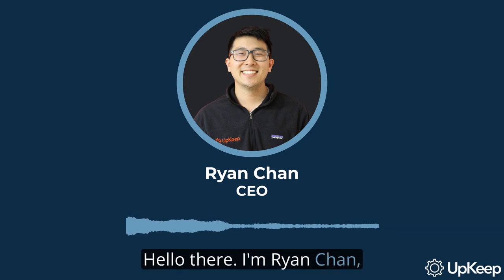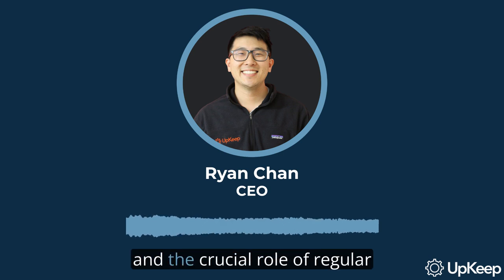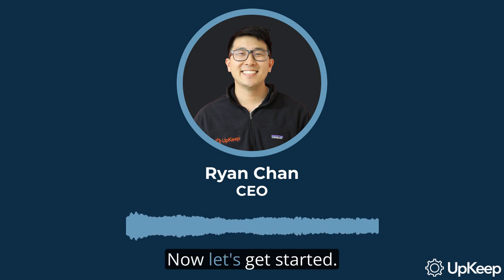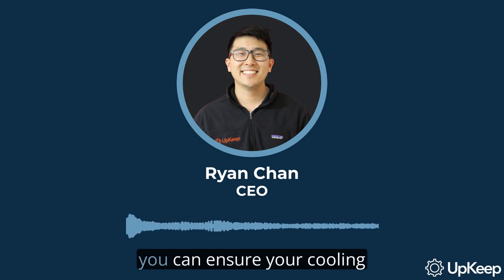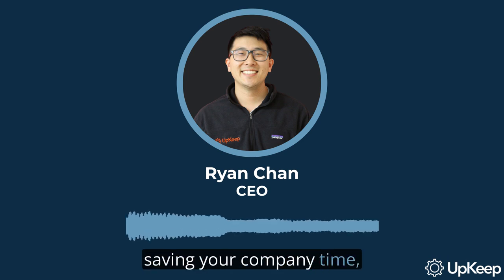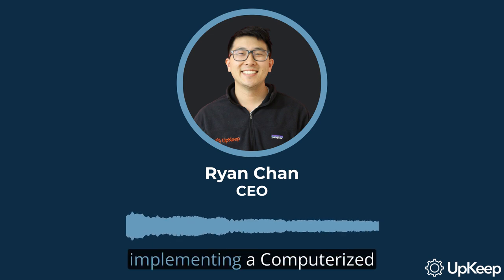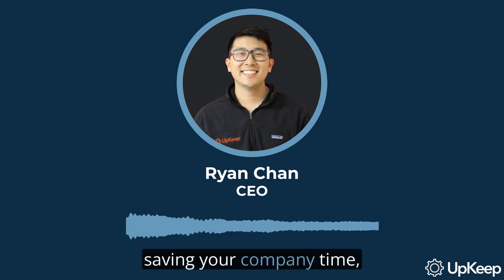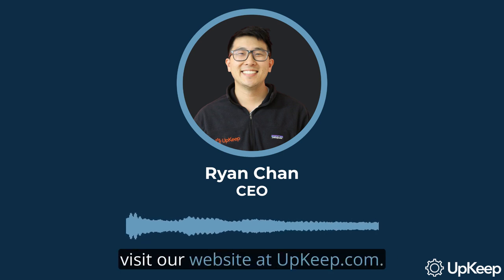Optimizing Cooling Towers: Understanding, Maintenance, & Maximizing Efficiency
Join Ryan Chan, CEO of UpKeep, as we dive into the mechanics, maintenance, and money-saving aspects of cooling towers.

In this video, you will:
- Understand how cooling towers work and their different types (Direct/Open Coolers, Indirect/Closed Coolers)
- Learn the necessity of regular cooling tower maintenance
- Get top tips on how to increase your cooling tower's efficiency
- Learn about the role of a CMMS in scheduling preventive maintenance tasks
- Insight into preventive maintenance tasks to keep your cooling towers running efficiently

Implementing regular maintenance and preventive tasks not only ensures your cooling towers run efficiently but also saves you significant time and money.